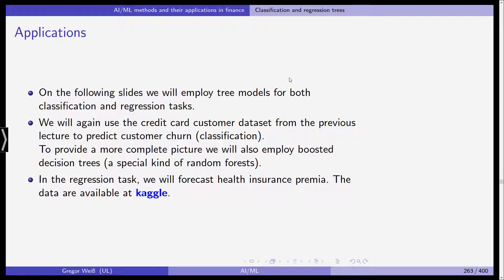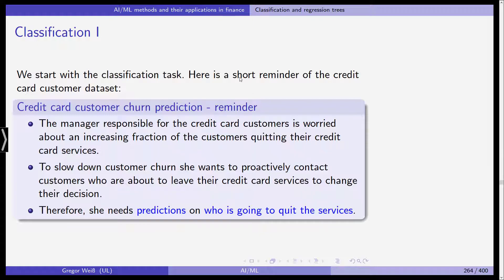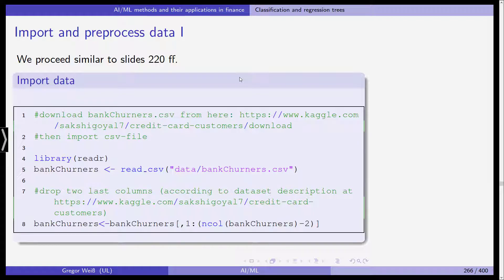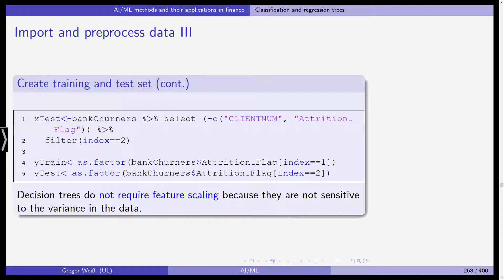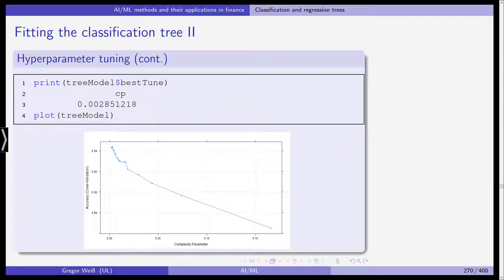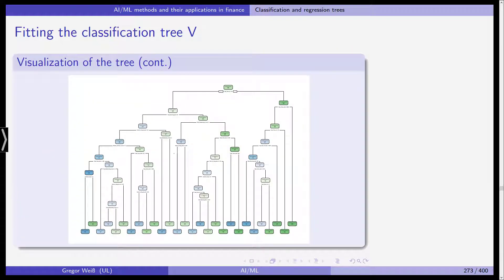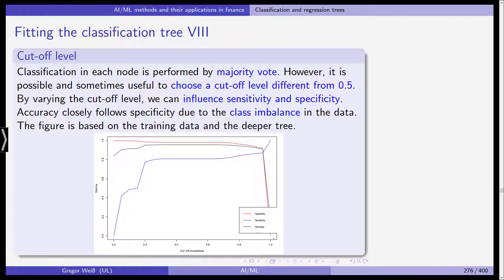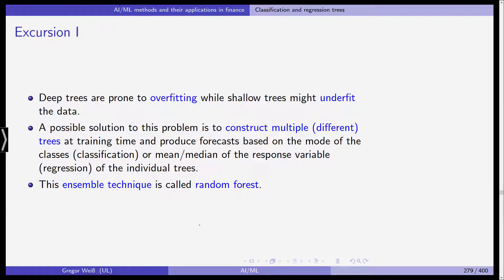AI & ML in Finance - Lecture - 22 - Classification Trees: Application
22nd lecture in the online class "Artificial Intelligence & Machine Learning in Finance" held at Leipzig University, Faculty of Economics.